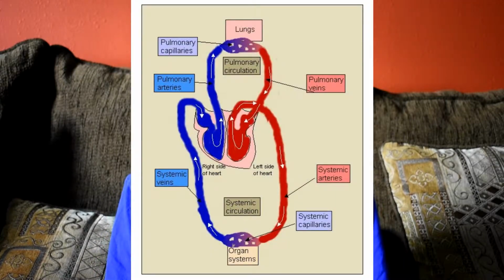Anatomy Review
Anatomy Review over the Circulatory system